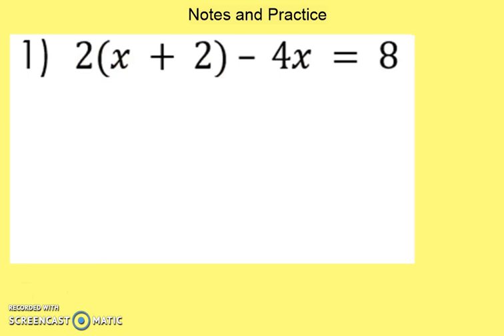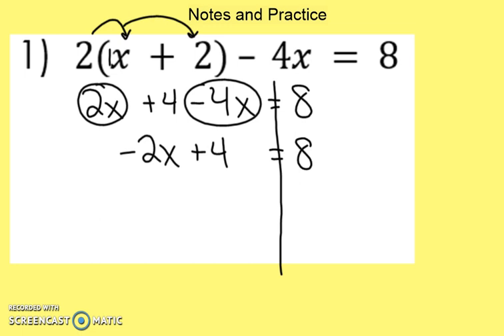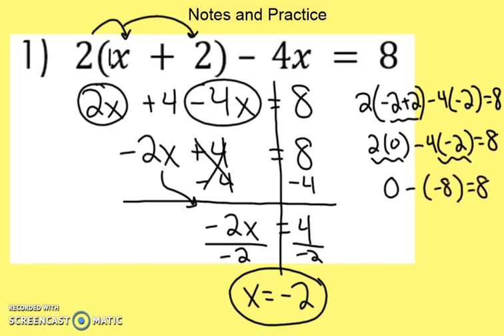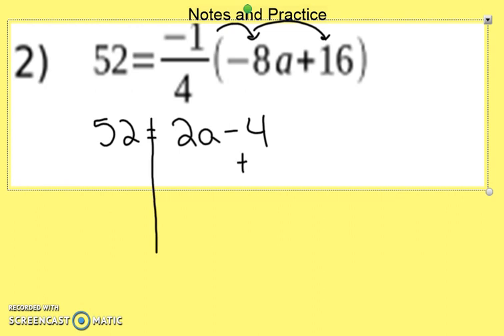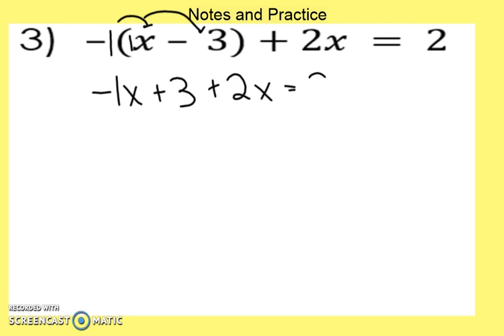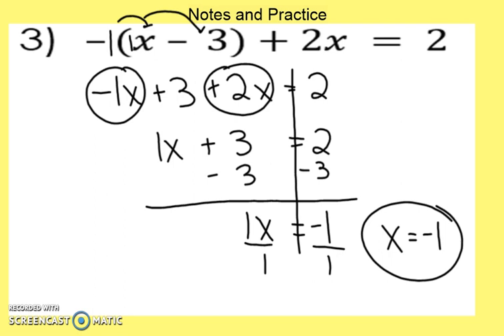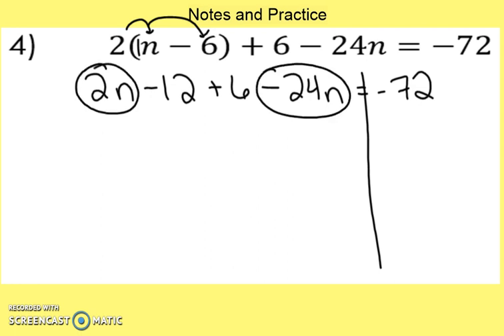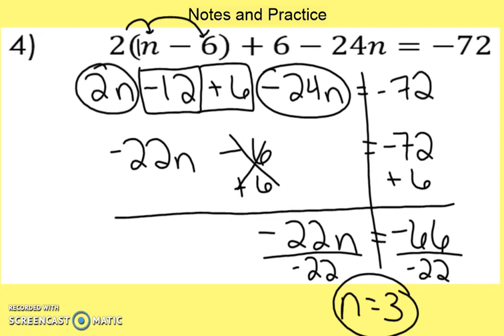Multi Step Equations One Side